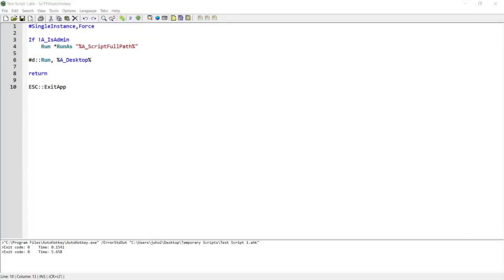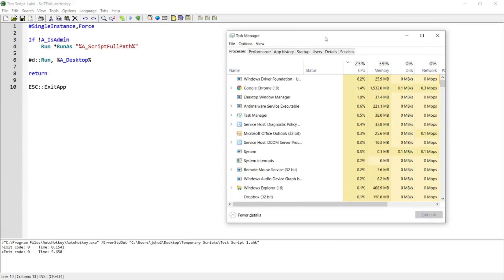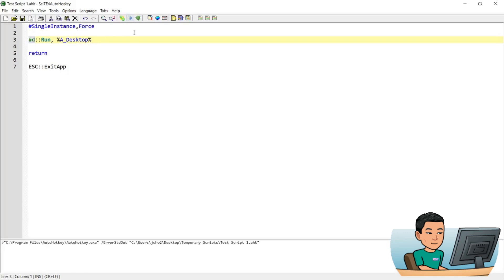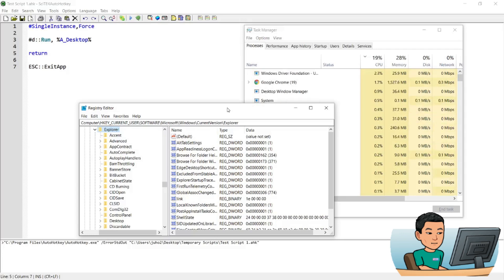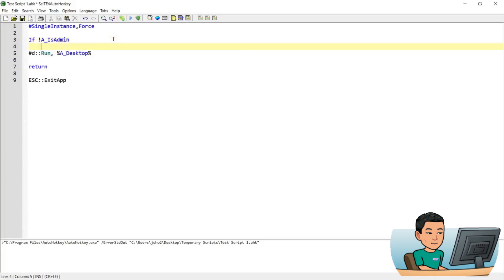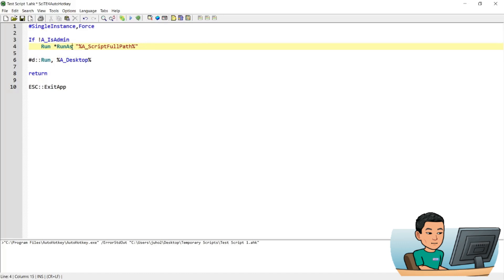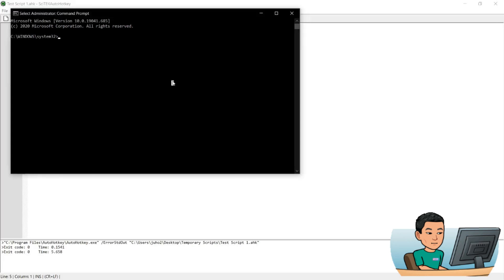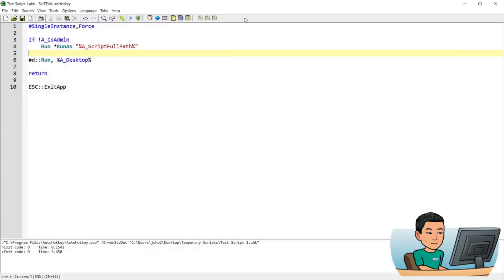[Juho's AutoHotkey Tutorial #2 Hotkeys] Part 12 - How To Run Scripts As Admin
This is the method to run AutoHotkey scripts as an admin privilege. In some circumstances, Hotkeys won't work unless if you run the scripts as an admin.